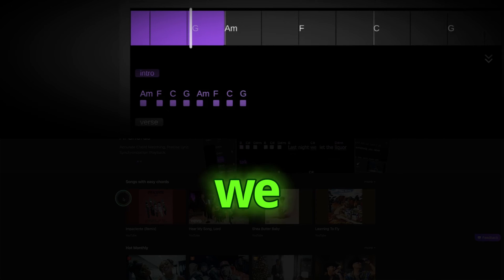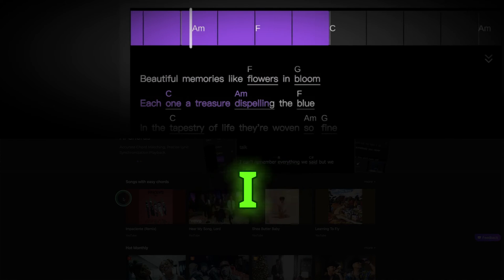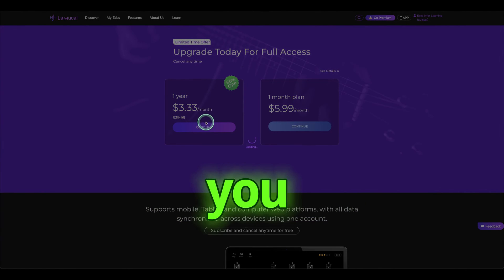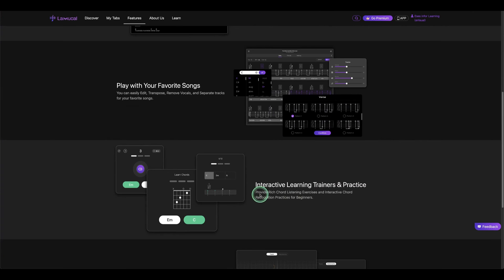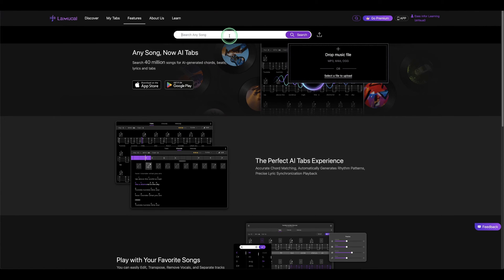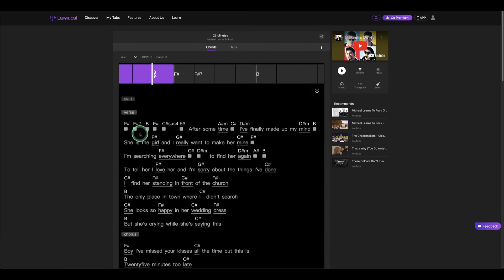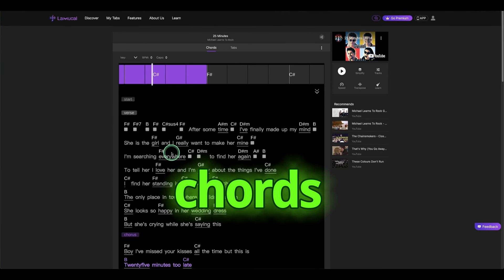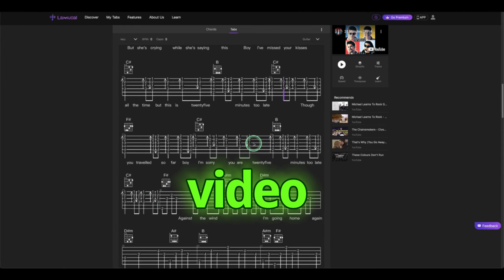Lamucal AI: Is this Your Next Music Teacher?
Lamucal is a very interesting AI, which helps in teaching people about music. This is done by generating chords, lyrics, beats and tabs with just uploading a song.